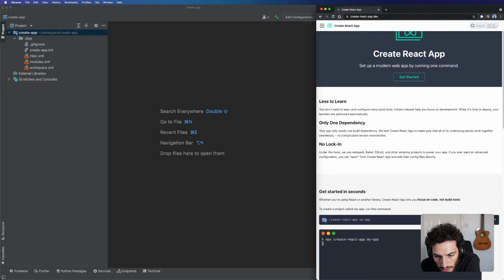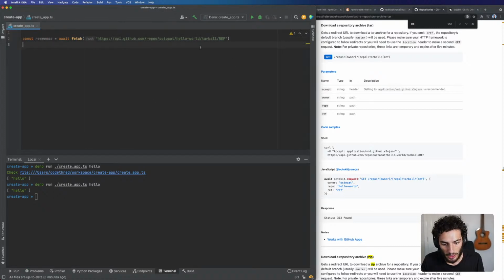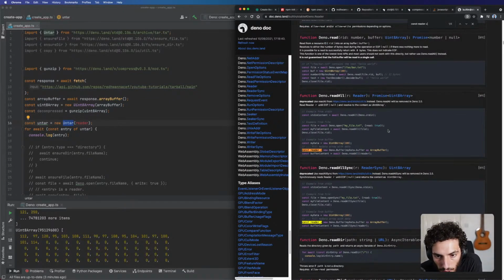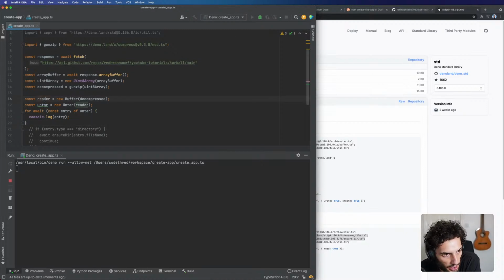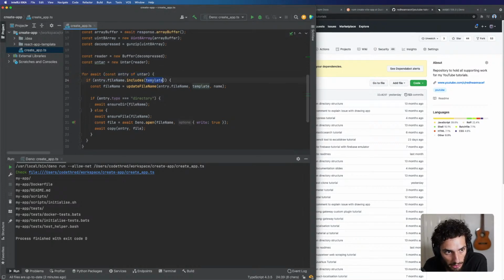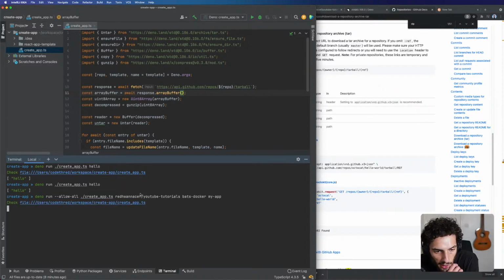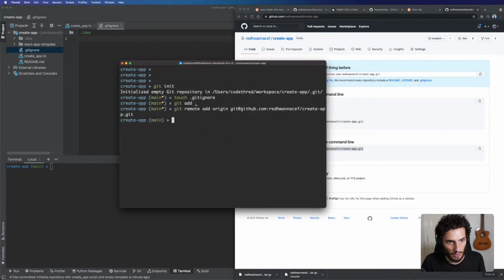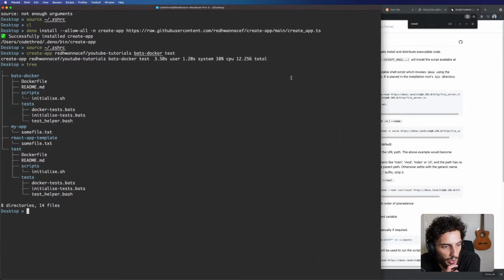Building a "create-app" tool in Deno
I find myself creating similar projects over and over at the start and each time it takes me time to set up the boiler plate. In this Livestream, I'm building a tool with Deno to simply download a template from the repository into a file.